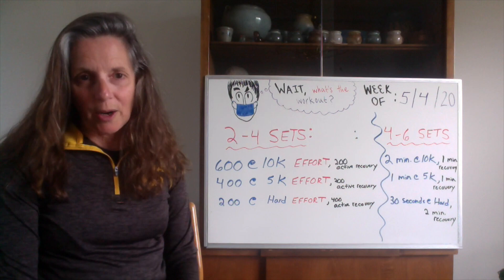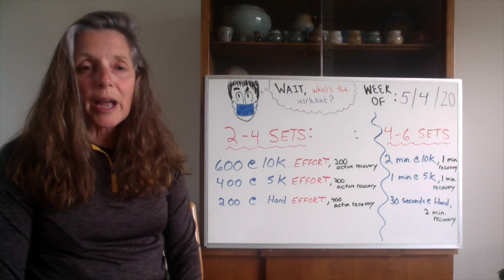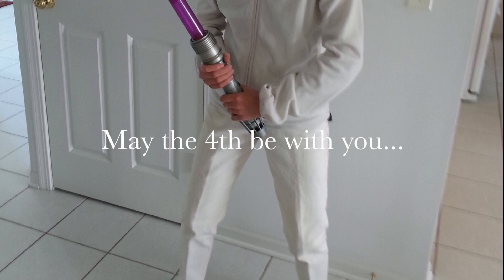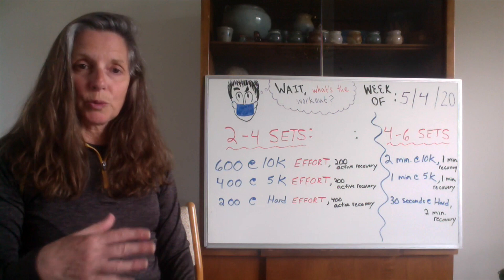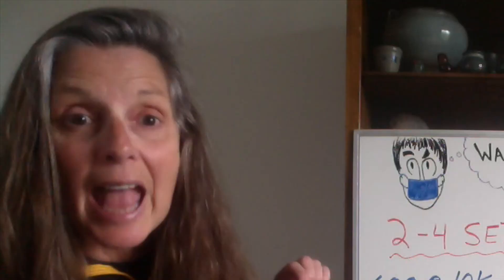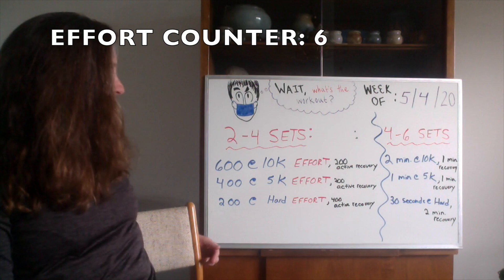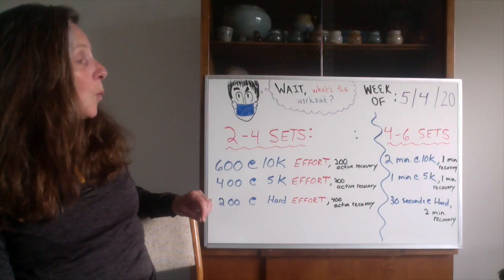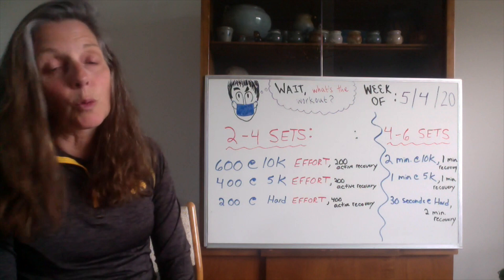Week of 5/04 Workout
Week 2 of JSR Workouts 2020
2-4 sets of 600, 400, 200, OR 4-6 sets of 2 minutes, 1 minute, 30 second pickups